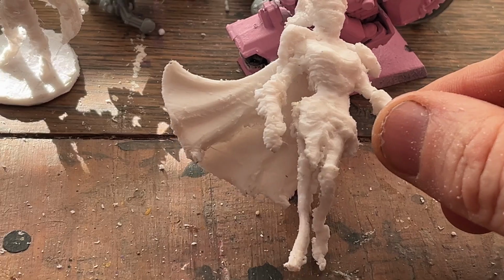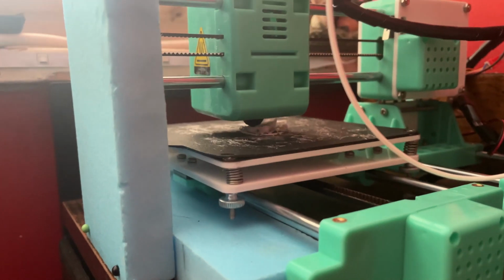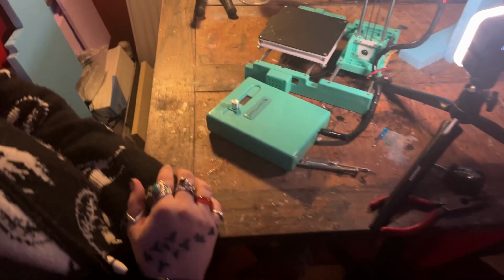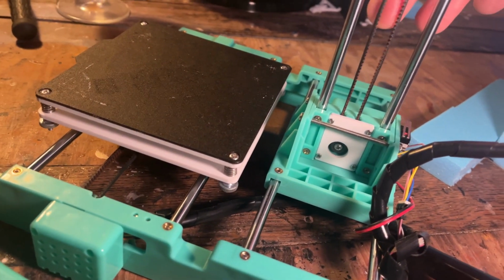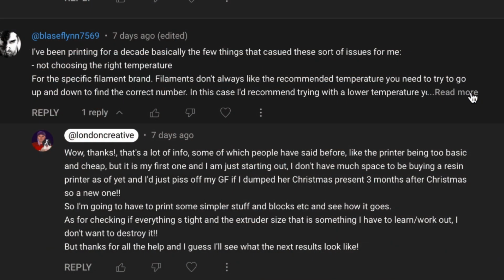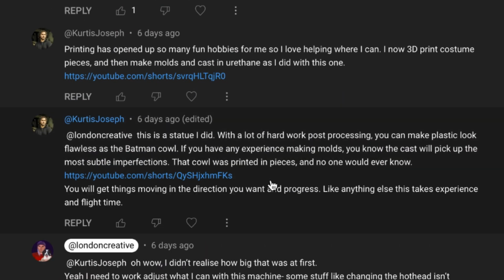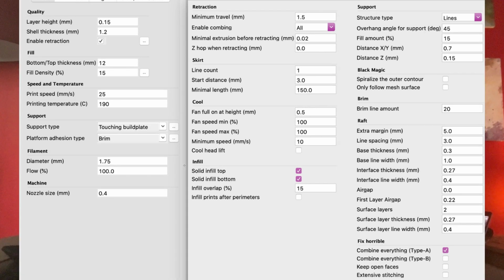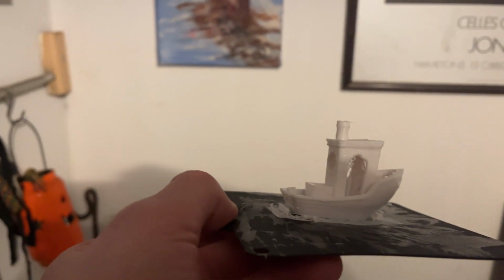3D Printing ANSWERS For a Newbie!!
Howdy Everyone,
This week I just wanted to respond to the mass of comments I got on my 'Help Wanted' video about my EasyThreed 3D Printer. So here are all the comments and suggestions given to me in this video...

I have split my channel into two and aside from this channel you can now find all the 'IN LONDON' Stuff here at 'London Creative Out & About'...

And click the red button here and come back each week for more "BEING CREATIVE' on this channel

My Books
The Liquorice Box: A Semi-Autobiographical novel, based on some of my life as a Photographer and other personal histories:

Icia St.Clare and the Sector D Warffs: Comes with a  warning: It's a silly, sometimes descriptive and suggestive Space Opera, that was written in three months for a friend's birthday present.

My Creative Journals are ideal for ideas and inspiration.
Just 5 Things: Make a list today & cross it off.

My Equipment:
The main cameras are the iPhone 13 Mini & occasionally GoPro Hero 8Black & Hero 7Silver
Editing on an Apple Macbook Pro 2020